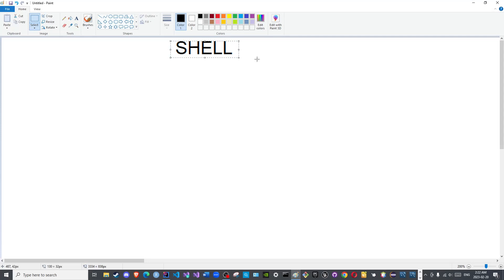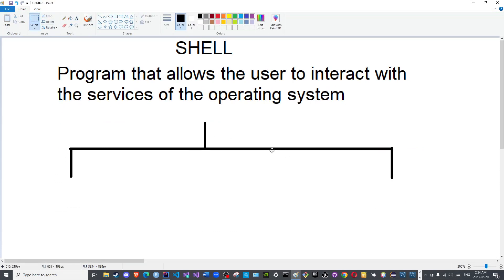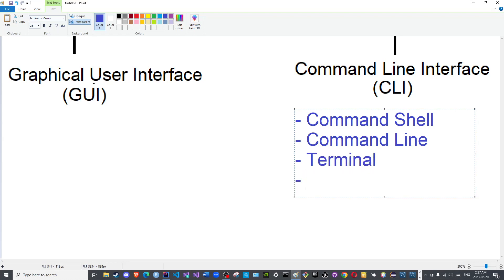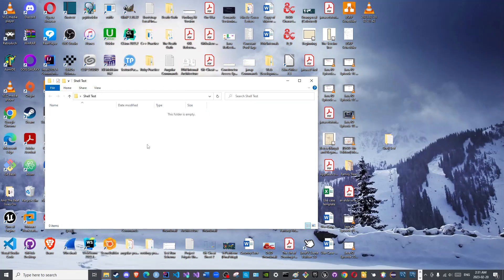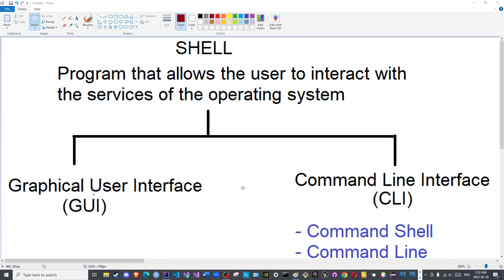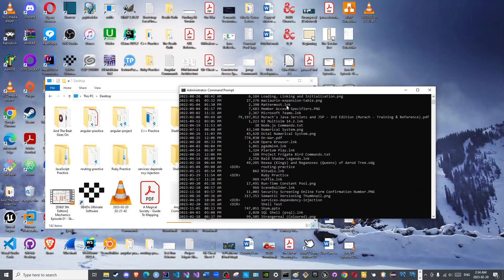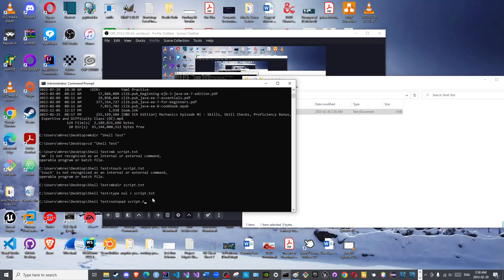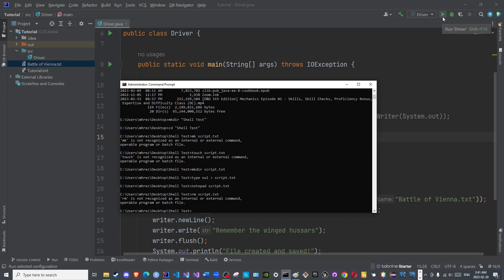Shell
Contents:
The nature of the shell in computers, as well as the different types of the shell and the mechanism by which they interact with the services provided by an operating system, are illustrated in this video.